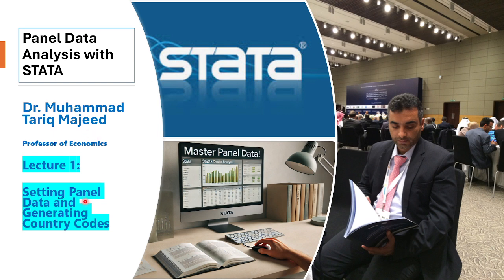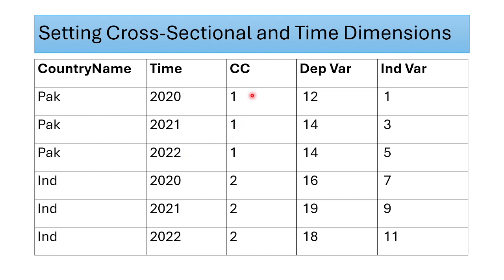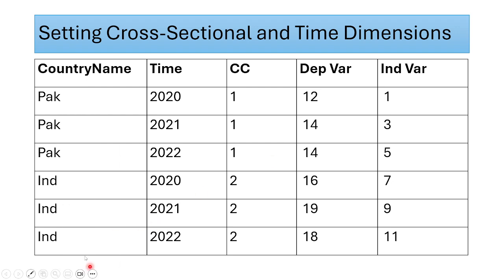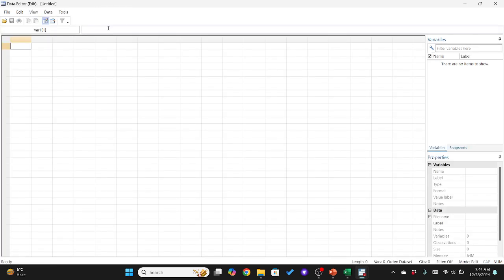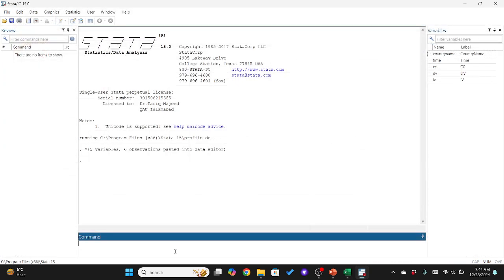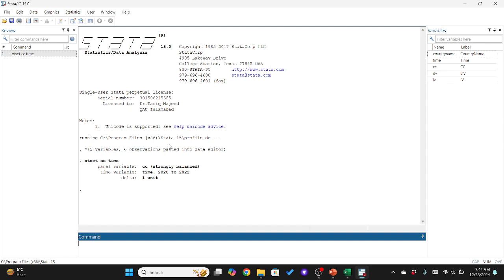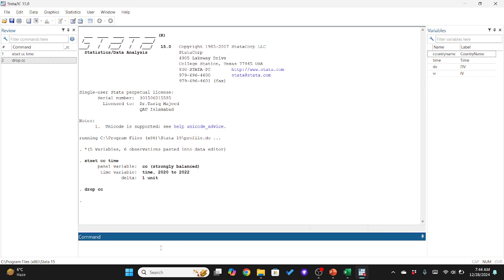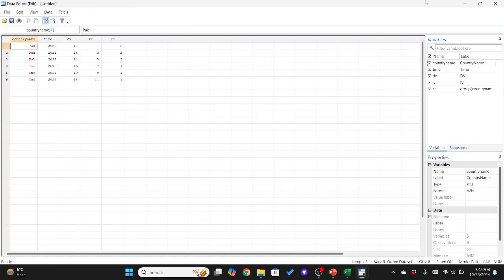Panel Data Analysis Using STATA (Lecture 1) English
How to set panel data || Generating cross-sectional codes